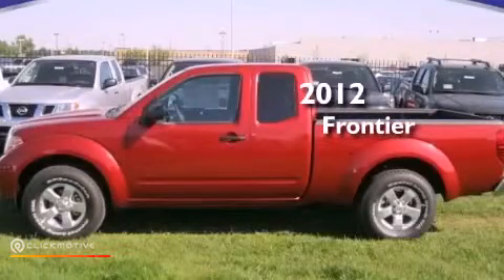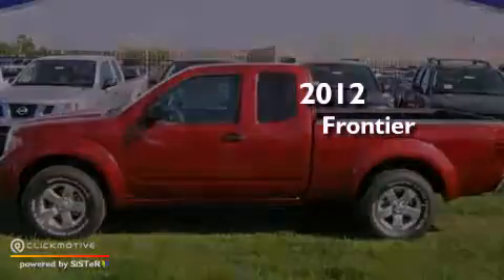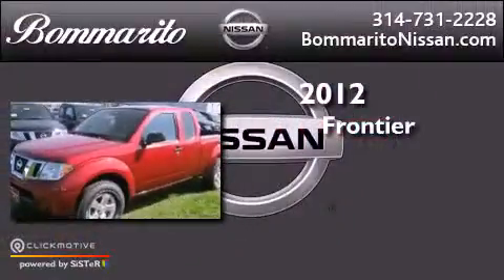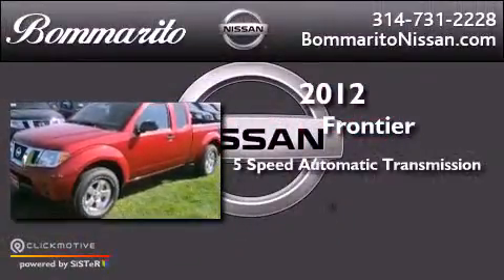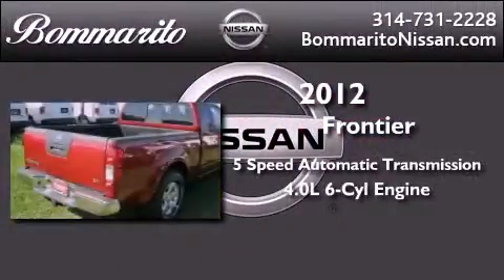2012 Nissan Frontier Hazelwood MO 63042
Year : 2012
 Make : Nissan
 Model : Frontier
 Engine : Gas V6 4.0L/241
 Trans . : Automatic
 Exterior : Lava Red

 Interior : Graphite

 661 Dunn Rd.